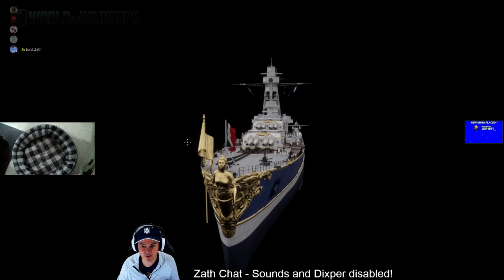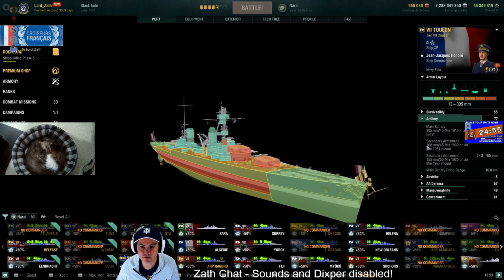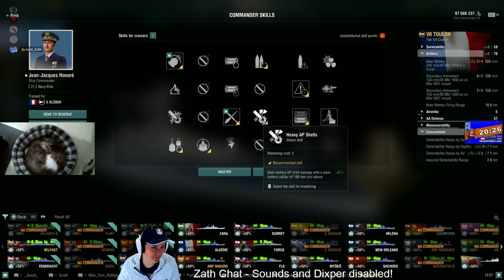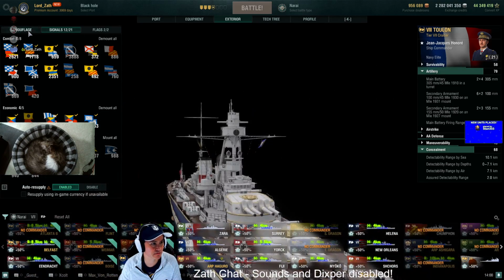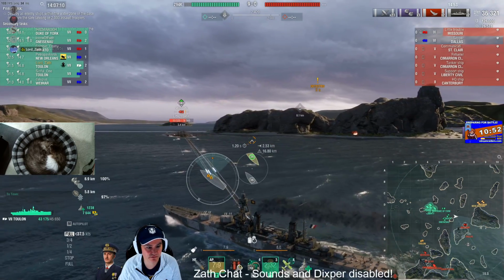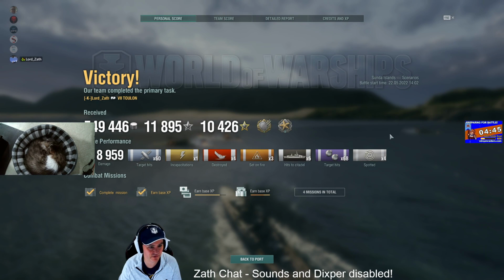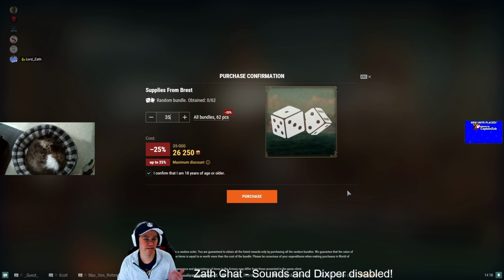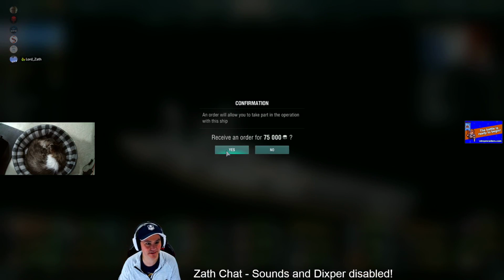Taunting Bots - Toulon Review French Tier 7 BC Operation Narai World of Warships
The Toulon was provided to me for free by Wargaming for review purposes. Released via @worldofwarships random bundles only, is she worth going for?